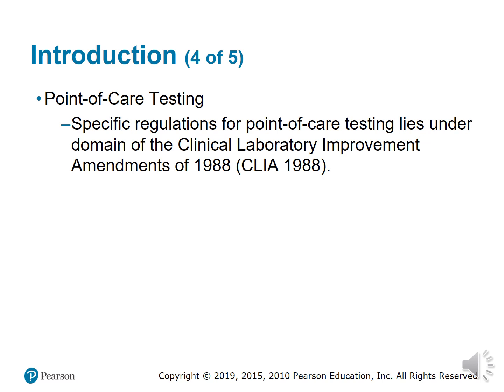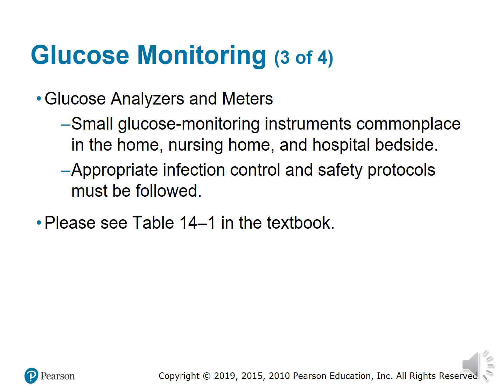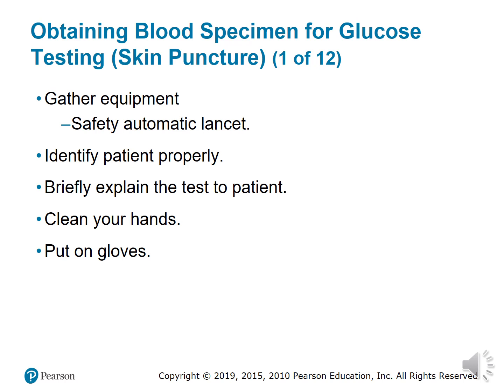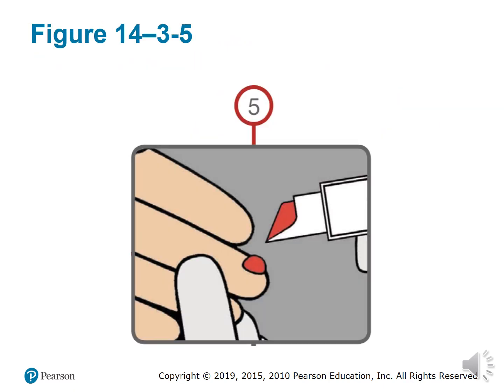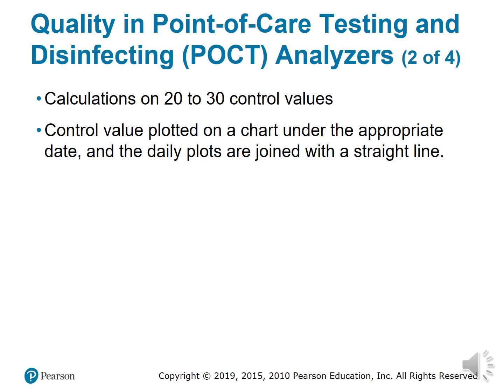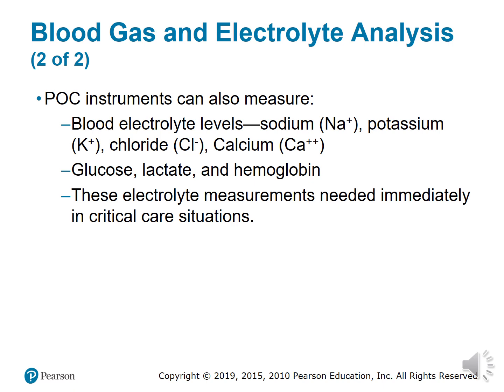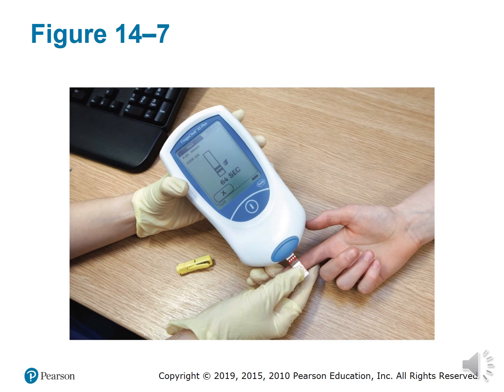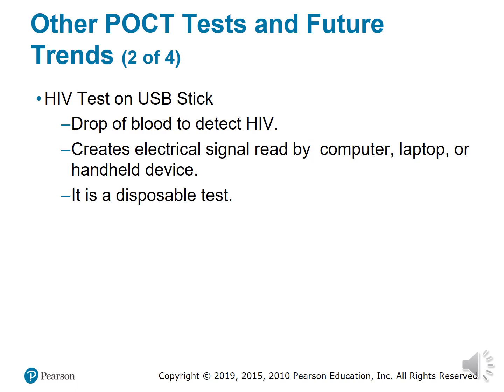Chapter 14 Phlebotomy PowerPoint Lecture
Students will learn about Point of Care Testing (POCT).